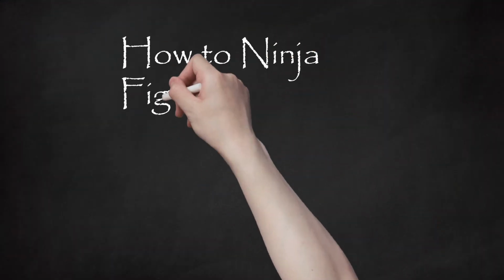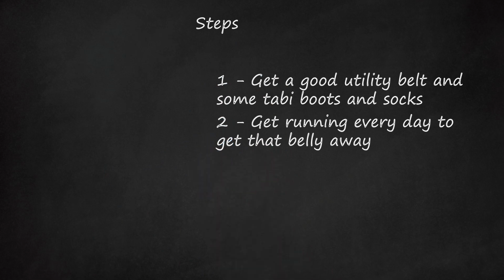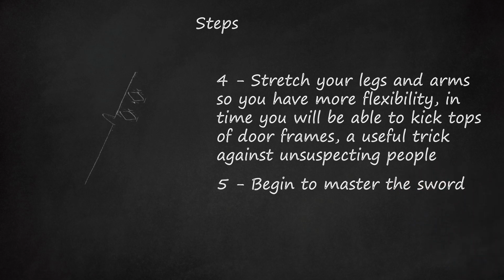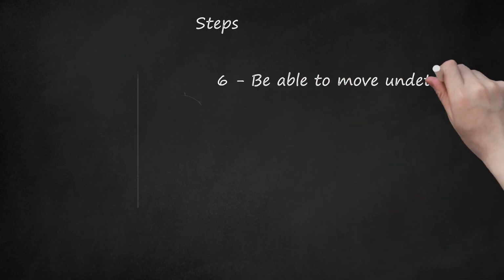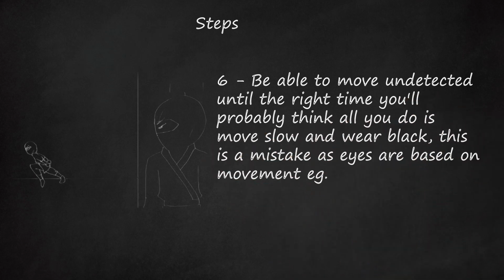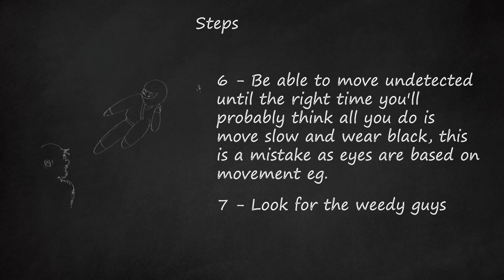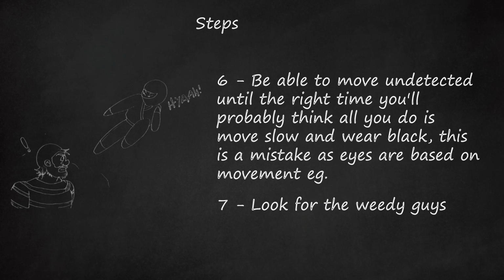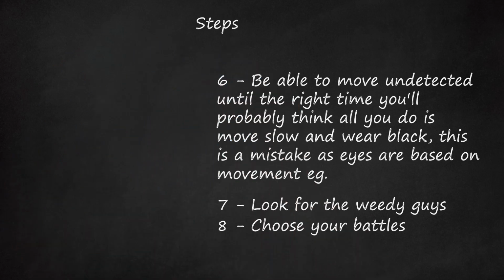Mastering the Art of Ninjitsu: A Comprehensive Guide to Ninja Training and Tactics for Stealth,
The video provides a step-by-step guide on Ninja training, incorporating elements of Ninjitsu, Tactics, Stealth, Fitness, and Self-defense. The narrator suggests acquiring a utility belt and tabi boots for practicality and emphasizes daily running, weight training, and overall fitness to enhance agility and speed. Training in natural terrains, including parkour, is recommended.    Weapon proficiency is highlighted, with a focus on the ninja sword's straight design for quick stabbing. The importance of practicing with throwing knives and darts is stressed. Flexibility exercises are advised to enable advanced maneuvers, such as kicking door frames. Techniques involving the bottom part of the palm and karate chops are preferred over traditional punches.    The importance of mastering the ninja sword for effective stabbing and thrusting is discussed, with a caution that ninja swords may not be as durable as samurai swords. The video emphasizes moving undetected, utilizing shadows, and avoiding sound traps. Tips include targeting less formidable opponents, using speed and nature as advantages, and choosing battles wisely.    The video recommends ongoing training to master basic skills and underscores that Ninjitsu should be used only for self-defense, not for random violence. It also suggests building a reputation for deterrence and encourages group training for a collective advantage. Warnings include the need to stun opponents and retreat if injured, avoiding unnecessary sword confrontations, and opting for shuriken and smoke grenades instead. Additionally, the video cautions against engaging in extreme, potentially illegal behavior while training.